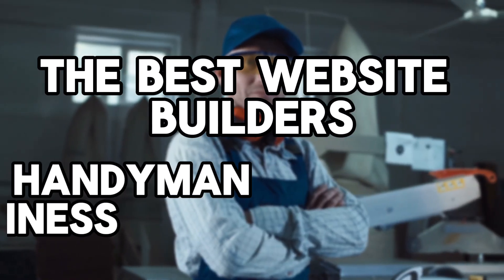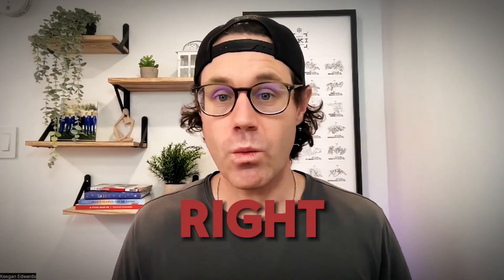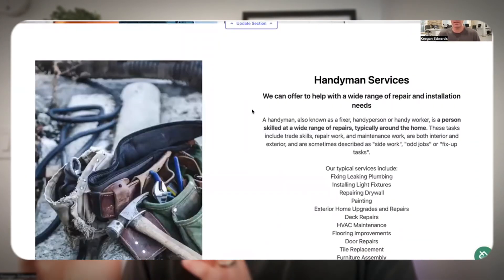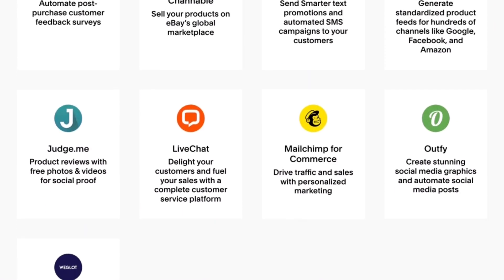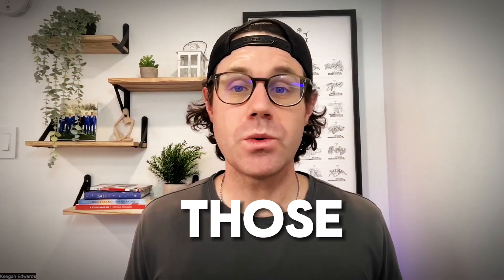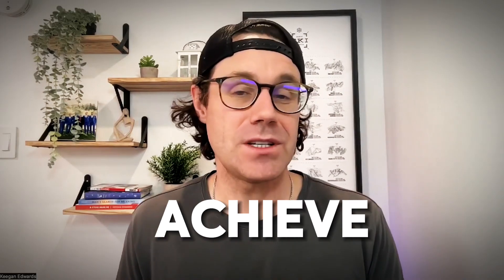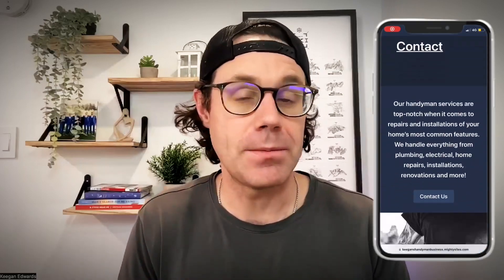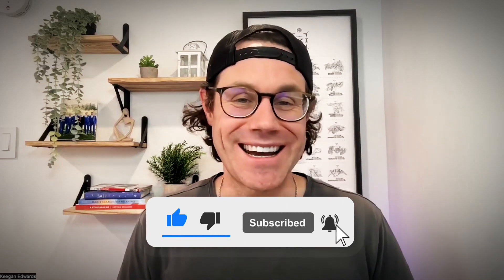The Best Handyman Website Builders - No Coding Needed!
Choosing the Best Website Builder for Your Handyman Business

Are you a handyman looking to establish a strong online presence but unsure which website builder to choose? Look no further! In this video, we break down the top website builders tailored for handyman businesses, considering your priorities, skills, and budget.

We delve into popular options like Wix, Mighty Sites, Squarespace, and Weblium, exploring their pros and cons in terms of ease of use, customization, and affordability. For those seeking unparalleled customization, we explore WordPress and its Divi theme, highlighting their versatility and powerful SEO tools.

But that's not all! We also touch upon additional options like GoDaddy Website Builder and Jimdo, offering simple interfaces and affordability, albeit with some trade-offs in customization and features.

To aid your decision-making process, we provide essential tips, including budget considerations, assessing technical skills, and prioritizing key features like contact forms, booking systems, and mobile responsiveness.

Don't miss out on this comprehensive guide to finding the perfect website builder for your handyman business! Watch now and take your online presence to the next level.